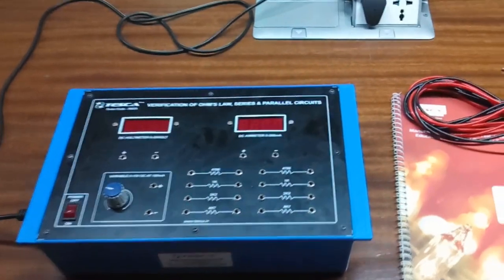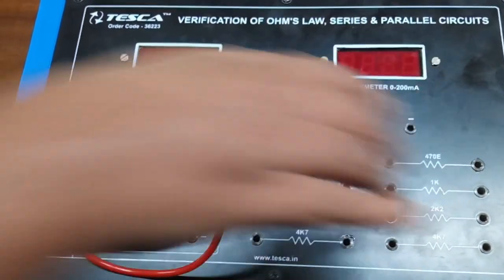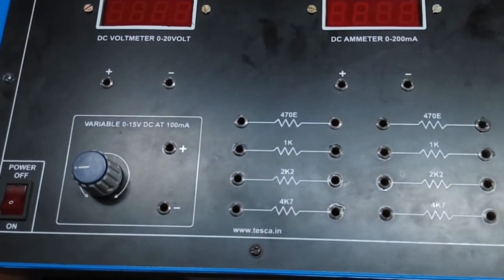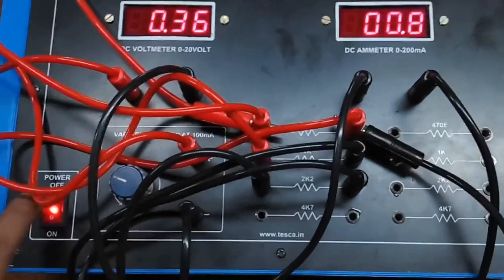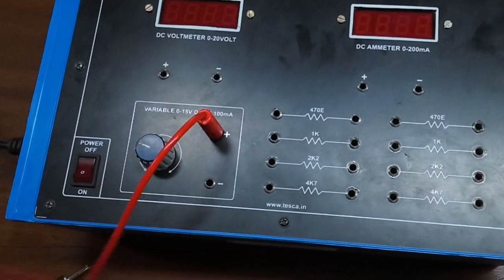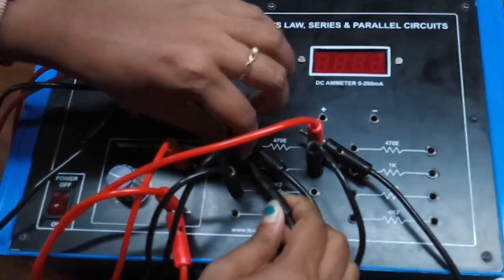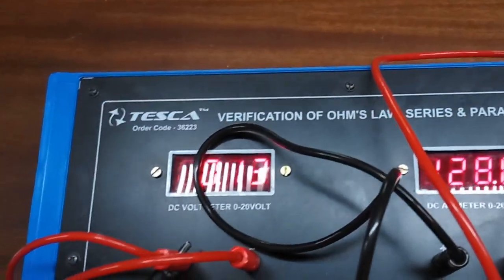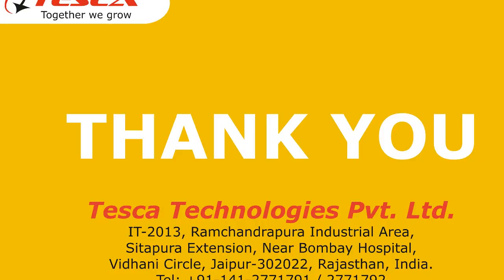Experimental Verification of Ohm's Law | Series & Parallel Circuits || Tesca 36223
In this video we described about Ohm's Law, Series & Parallel Circuits.